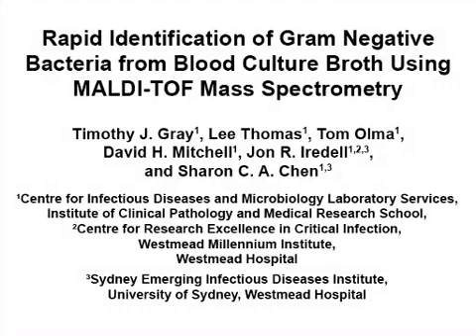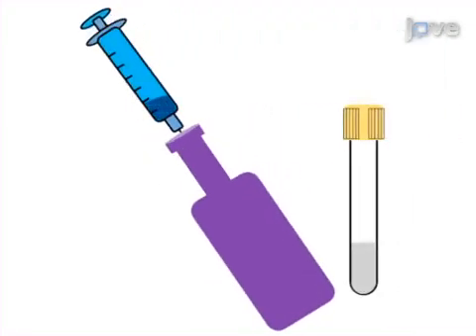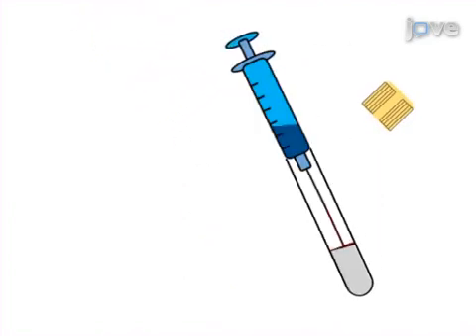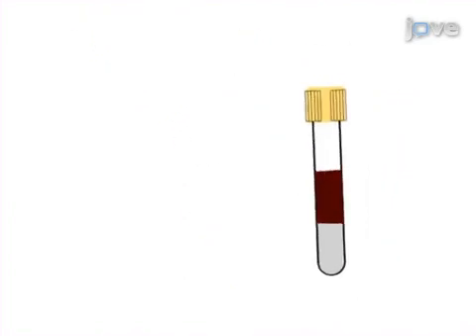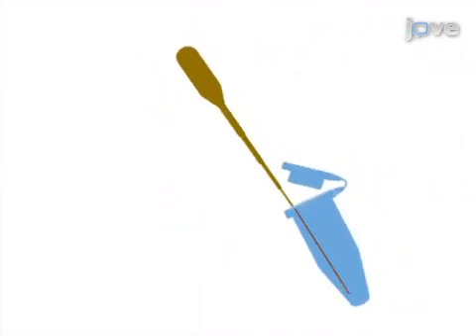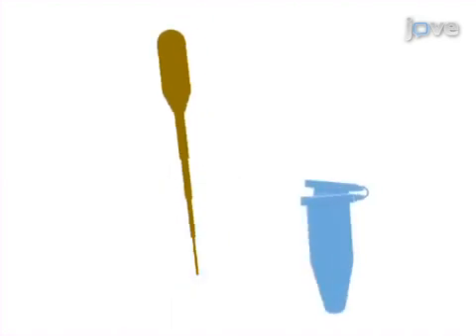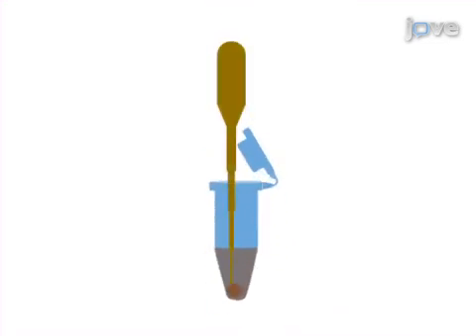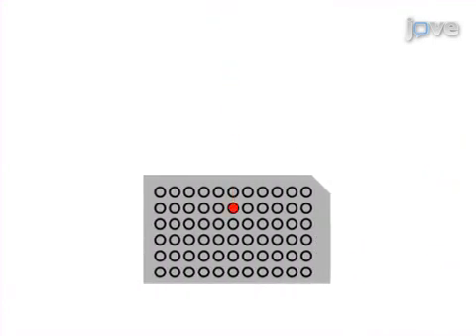MALDI-TOF Mass Spectrometry to Identify Gram Negative Bacteria | Protocol Preview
Rapid Identification of Gram Negative Bacteria from Blood Culture Broth Using MALDI-TOF Mass Spectrometry -  a 2 minute Preview of the Experimental Protocol

Timothy J. Gray, Lee Thomas, Tom Olma, David H. Mitchell, Jon R. Iredell, Sharon C. A. Chen
Westmead Hospital, Centre for Infectious Diseases and Microbiology Laboratory Services, Institute of Clinical Pathology and Medical Research; Westmead Hospital, Centre for Research Excellence in Critical Infection, Westmead Millennium Institute; Westmead Hospital, Sydney Emerging Infectious Diseases Institute, University of Sydney;

The application of matrix-assisted laser desorption/ionization time of flight (MALDI-TOF) mass spectrometry (MS) directly to blood culture broth expedites the identification of bacteria. The presented method is a rapid and reliable method for identification of Gram negative bacteria directly from blood culture broth.